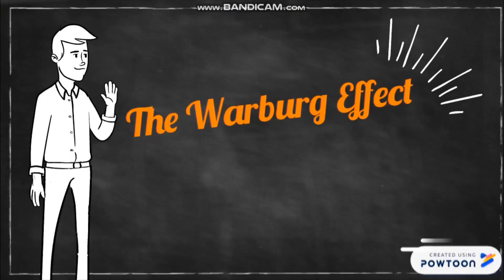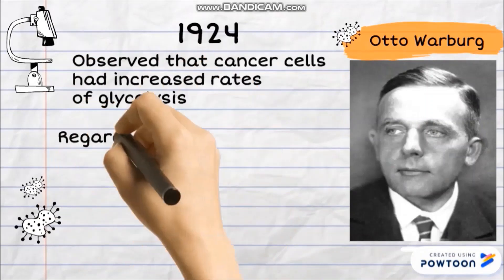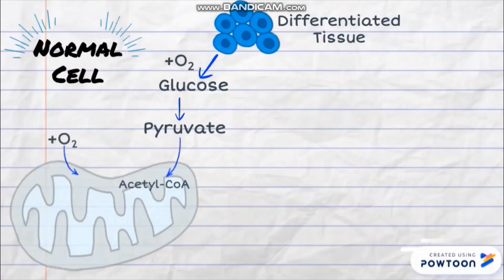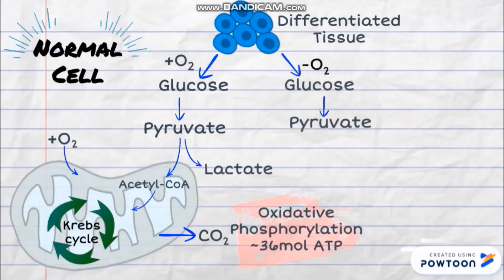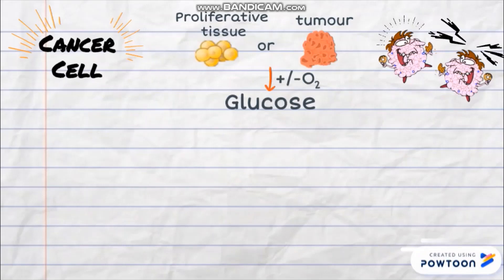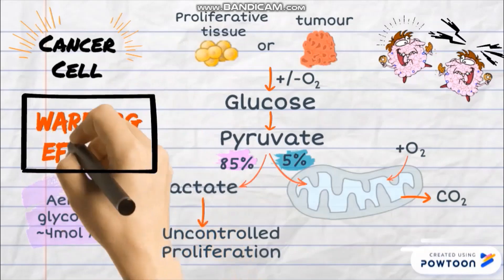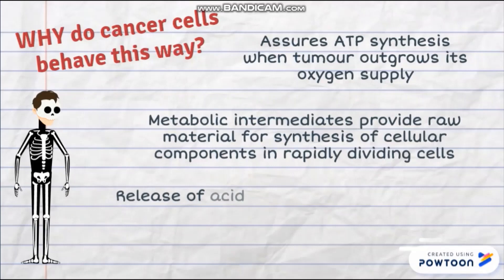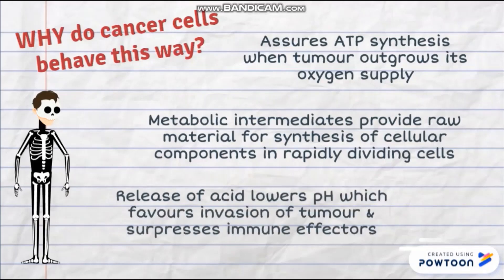Warburg Effect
This short video provides an overview of the Warburg effect.

This video was produced as part of the upstream processing module at Dundalk Institute of Technology (DkIT).

B.Sc(Hons) in biopharmaceutical science